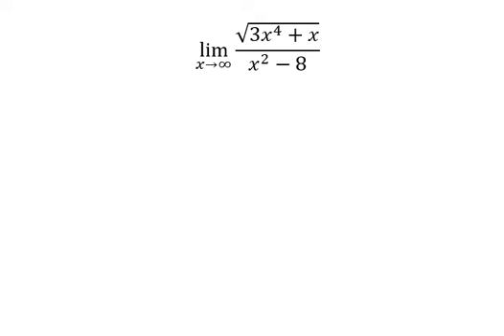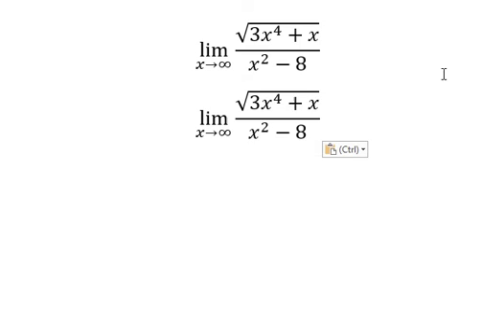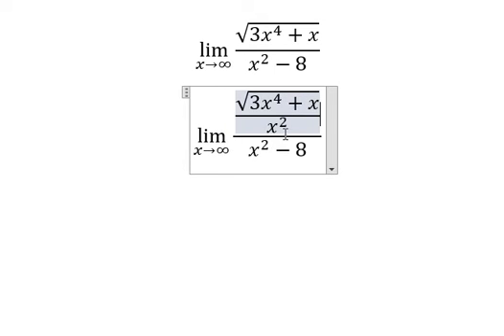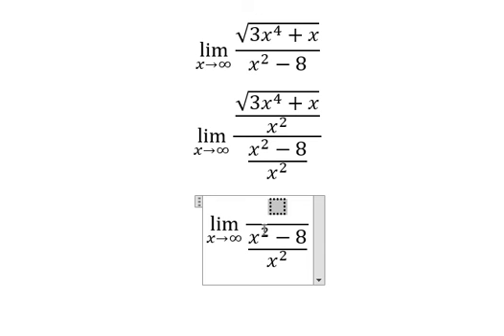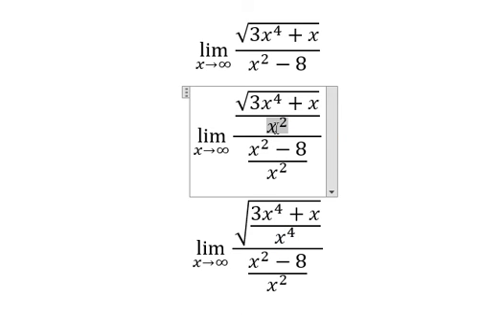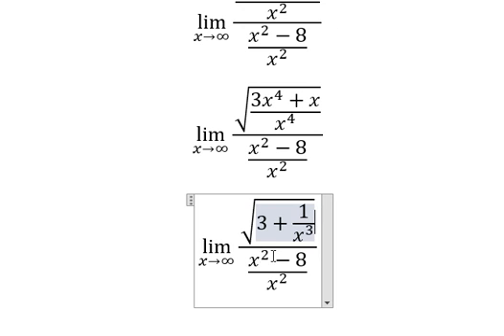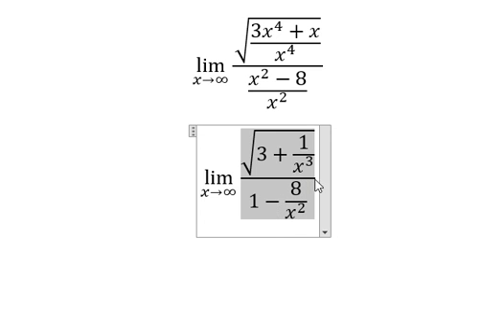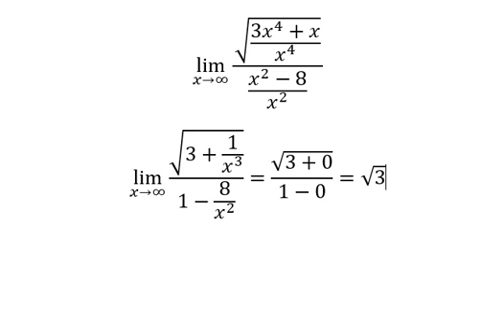Calculus Help: Find the limits - lim (x→∞)⁡ √(3x^4+x)/(x^2-8) - Techniques - SOLVED!!!